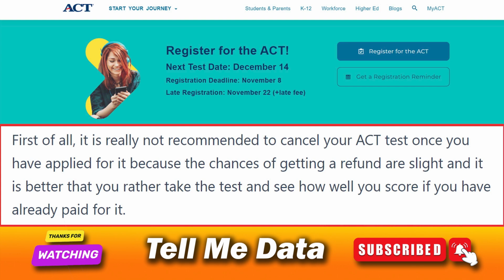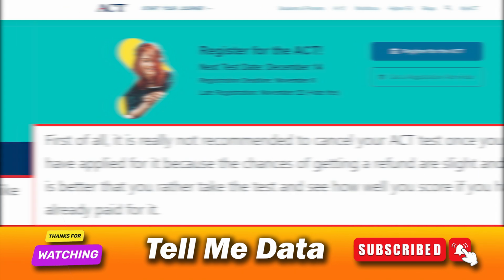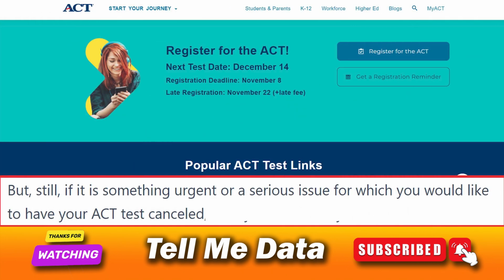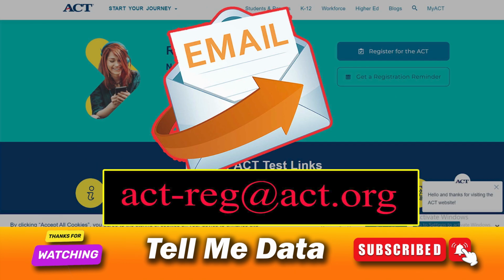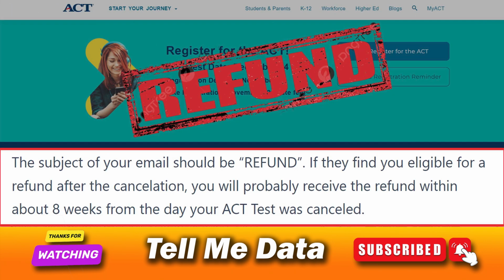How To Cancel ACT Test Appointment | Cancel ACT Test online 2025 Full Tutorial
Every piece of information presented is carefully researched and derived from trustworthy sources such as Google, social media platforms, and online forums. Our team takes pride in generating original content on the topic, utilizing a thorough approach to ensure both accuracy and reliability.